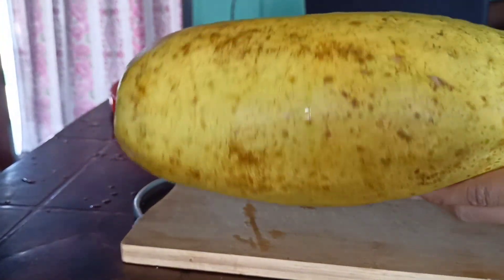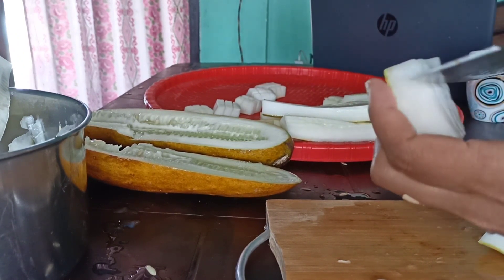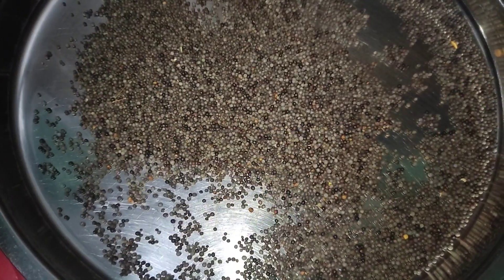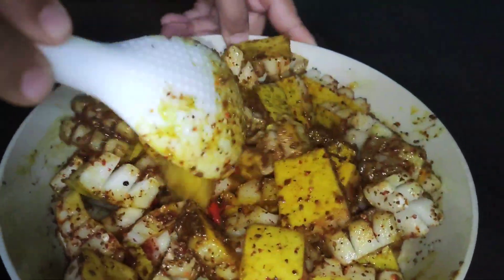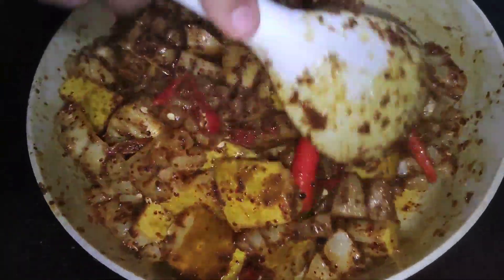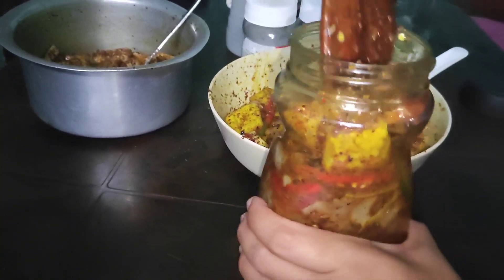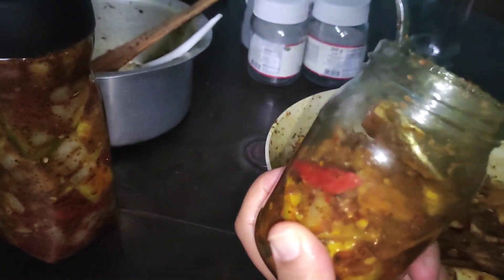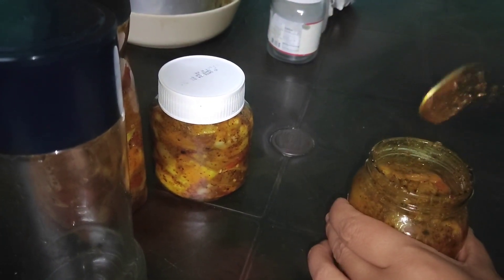HOW TO MAKE CUCUMBER PICKLE ? || काक्रोको खल्पी अचार बनाउने तरिका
Dashain special cucumber pickle.